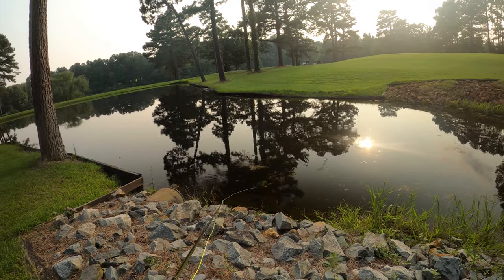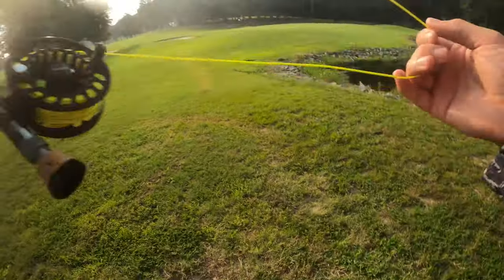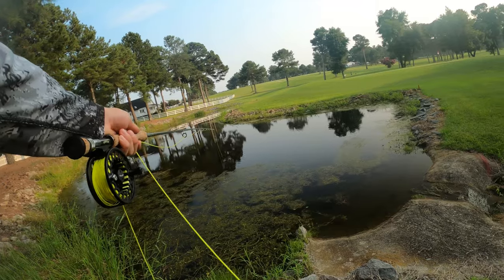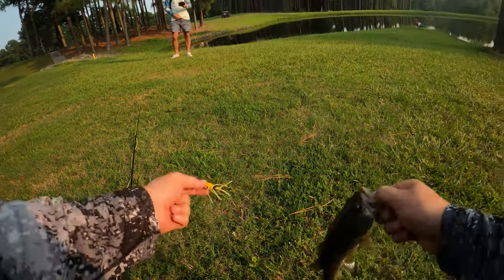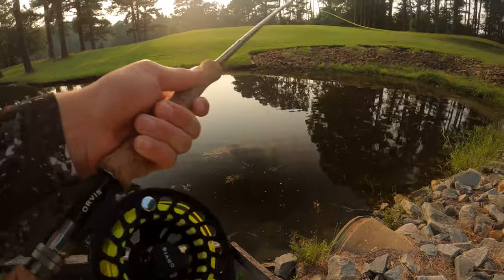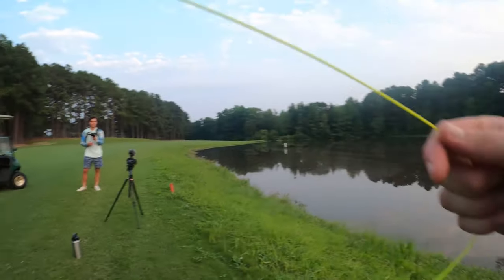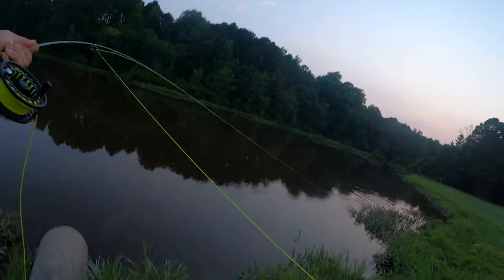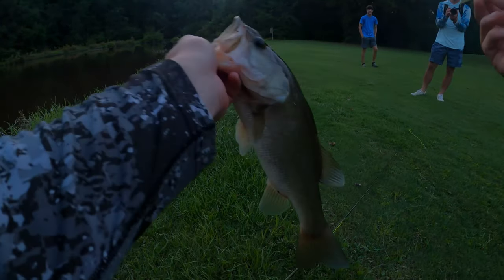Fly Fishing for Bass on Golf Course Ponds (Topwater Blowups)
Fly fishing a local golf course for some BIG bass.

Slaberoonis! Hope everyone is catching fish and keeping cool in this heat! In this vid we hit up a local golf course that has a number of ponds known for good bass fishing. Except this time, we brought the fly gear. Yep, another fly fishing for bass vid coming at y'all. Bass were blowing up the topwater fly. Wait til the very end, cause we hooked into something pretty big!

Who else is loving the fly fishing for bass vids???

CHECK OUT VEIL CAMO - The best camo patterns for outdoorsmen! - Instagram: @veil_camo_official

CHECK OUT OUR BOAT - the Twin Troller by Freedom Electric - the best small water boat in the world!

More Dope Fishing Vids